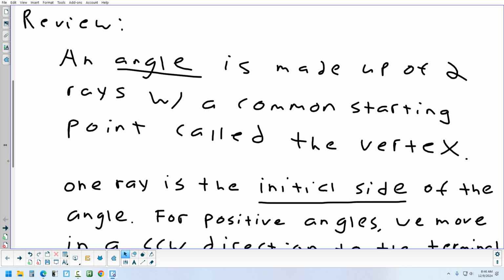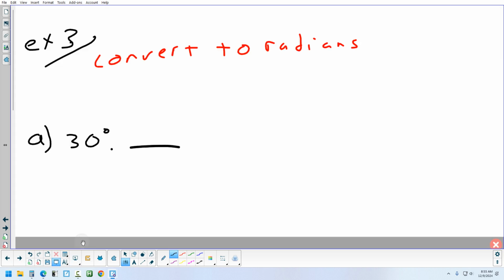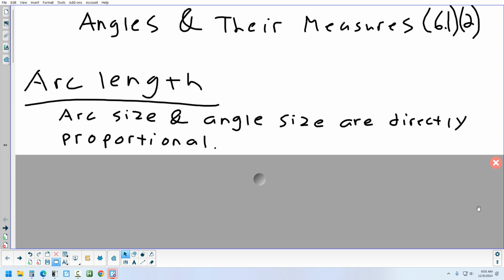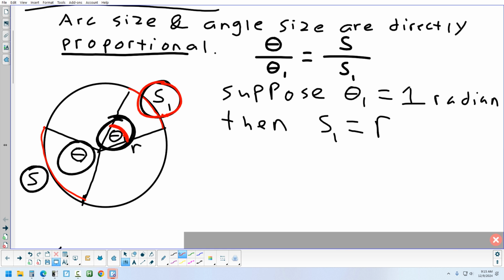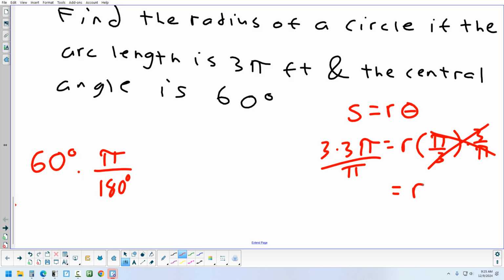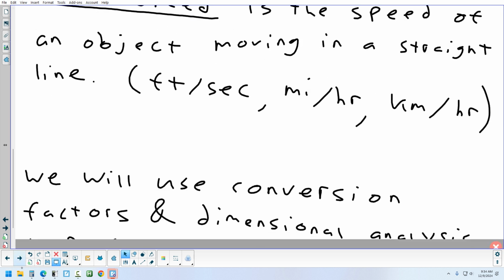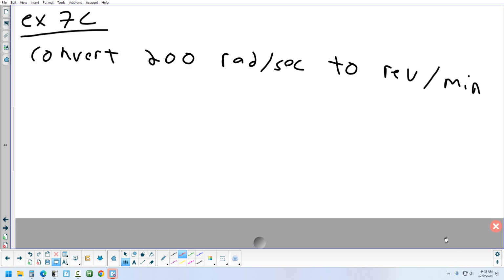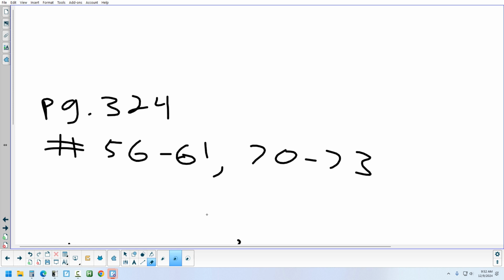6.1(2) Angles & Their Measures 12-9-24